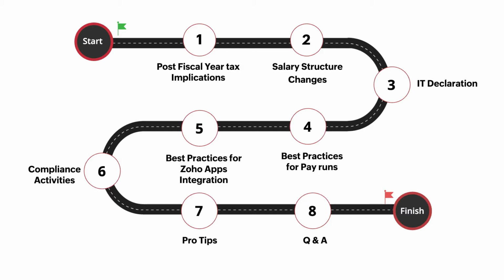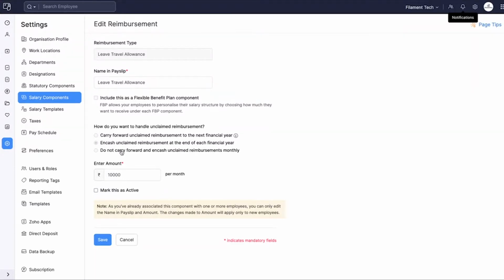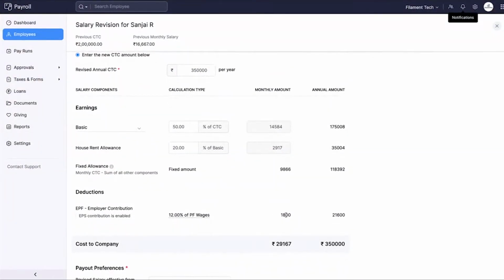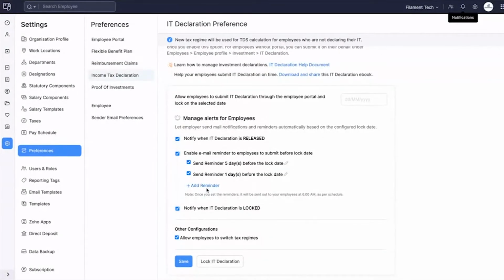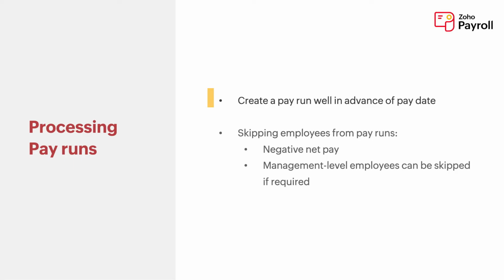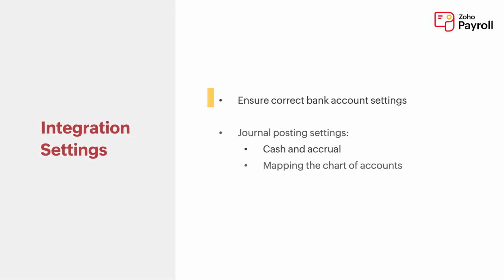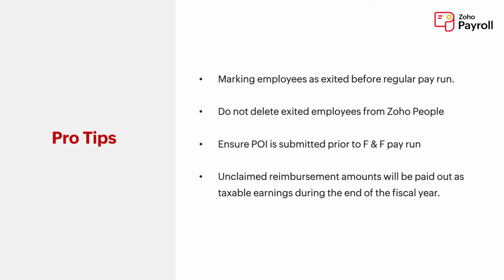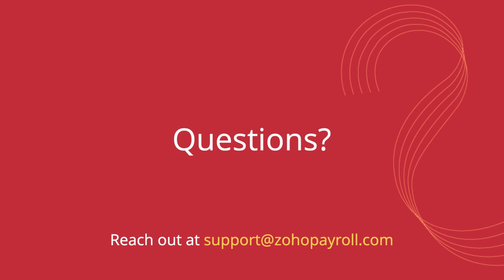Expert talk 10 | Best Practices to start the New Fiscal Year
Starting a new fiscal year involves several key tasks: managing post-fiscal-year tax implications, implementing salary structure changes, and releasing employee IT declarations. This session will cover these activities along with best practices for pay runs and integrating Zoho Payroll with other Zoho applications.

00:00 Introduction
1:14 Post fiscal year tax implications
4:42 Salary structure changes
22:08 Best practices for payruns
32:58 Best practices for Zoho apps integration
41:22 Compliance activities
44:21 Pro tips
51:53 Q & A